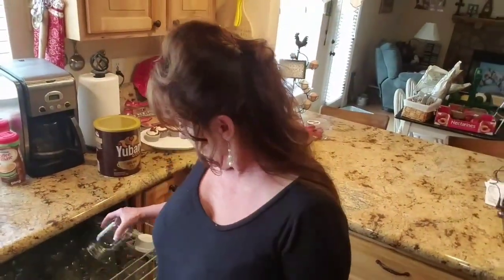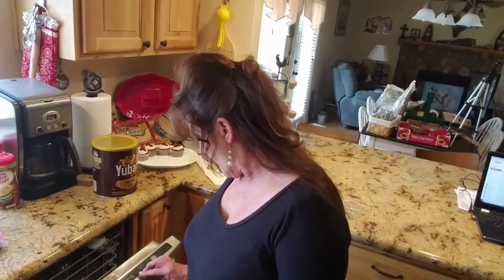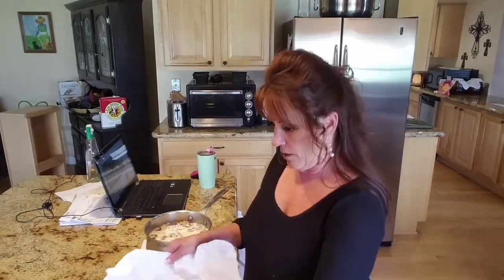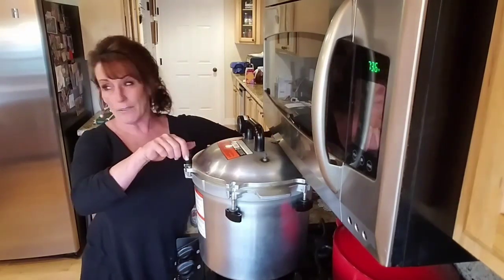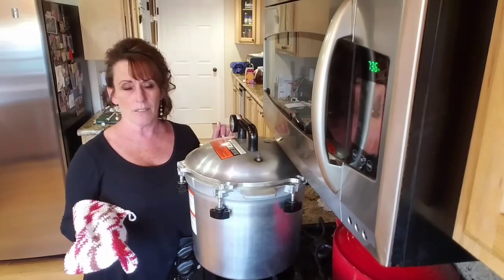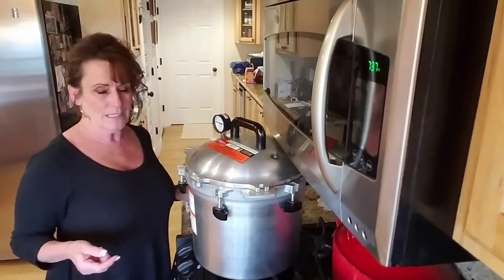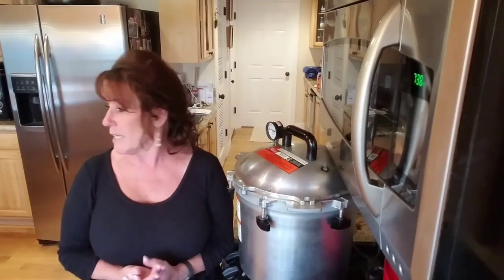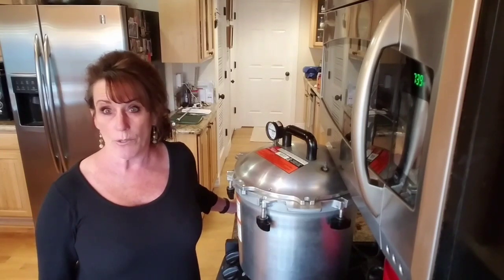Zaycon Chicken Prep Day & Canning Beans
I hope you enjoy this vlog while I share what i going on in the spring garden and letting you know about how we homestead on our little one acre homestead. And how I prep for 80 pounds of Zaycon chicken to come tomorrow EEEK!
 Is the link to the Dump cart

Here's a link to get $70 off if you're interested in the best way to cook this summer

Here is a link to the foot cream

Here is a link to an organic scoby
Here are some sprouting seeds I ordered

Linda's Pantry
9732 State Route 445 #176

Here is a link the Excalibur

 Here is a link to the All American Canner

Here is my email for any contact or transactions.

And for those of you that want to get great savings on bulk meats click here it's free.